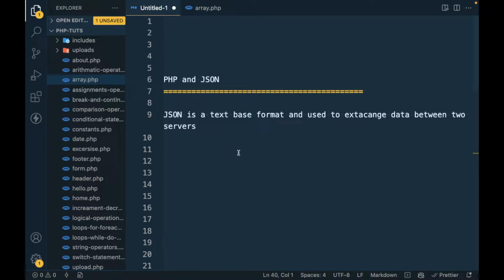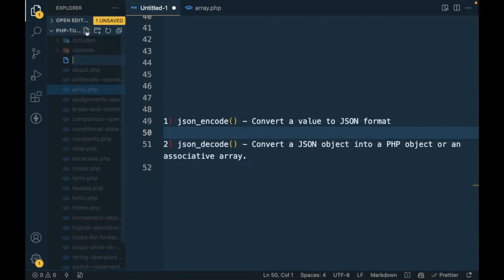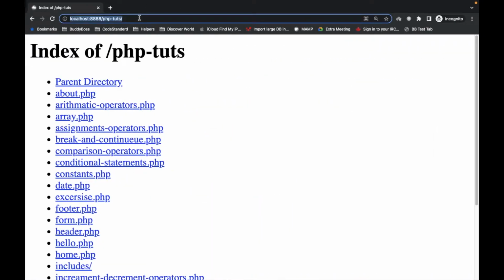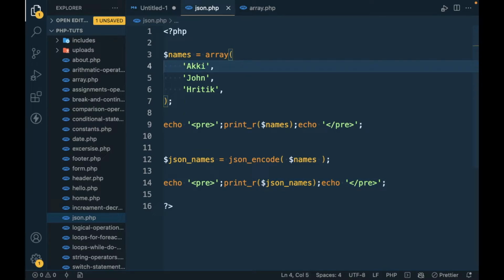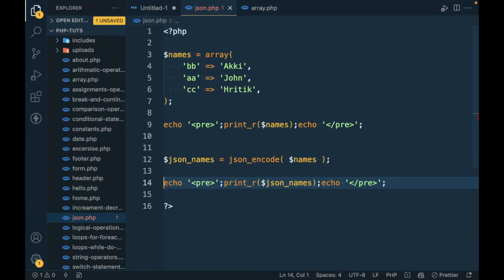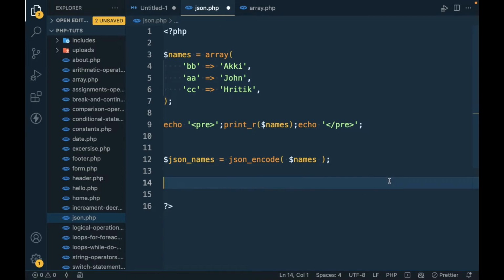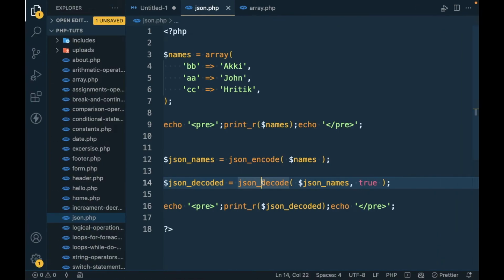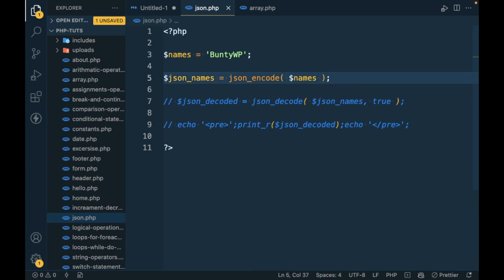PHP - JSON Handling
How JSON handling done in PHP?